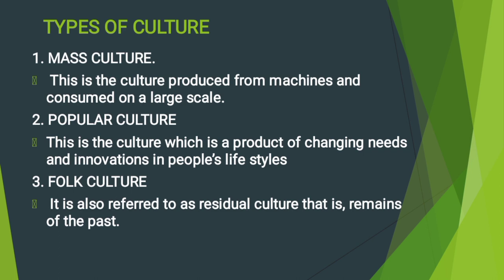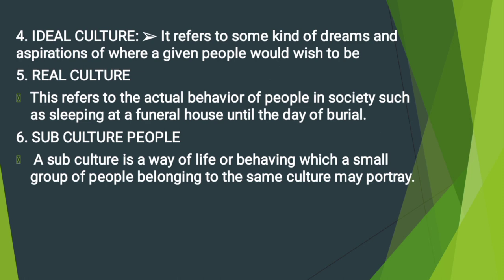TYPES OF CULTURE